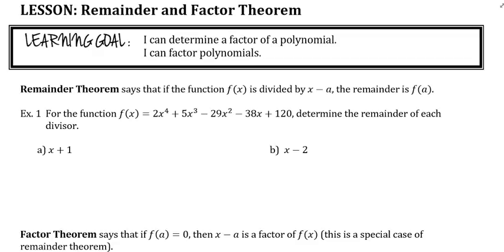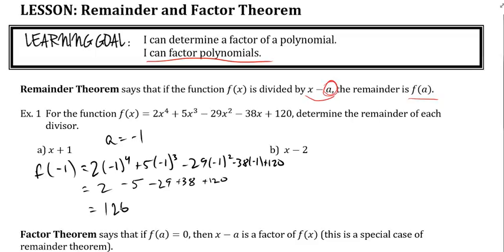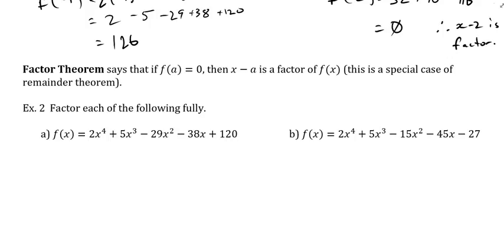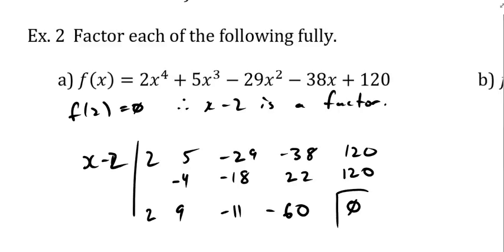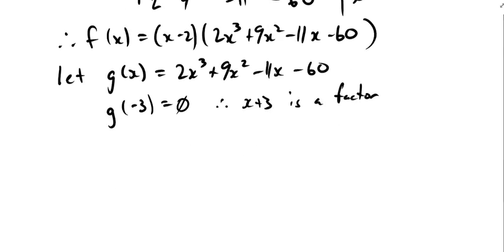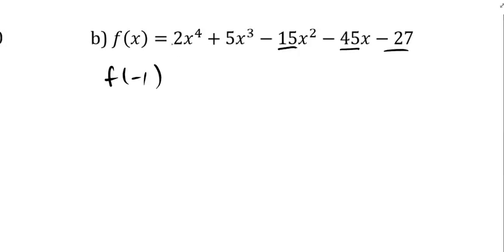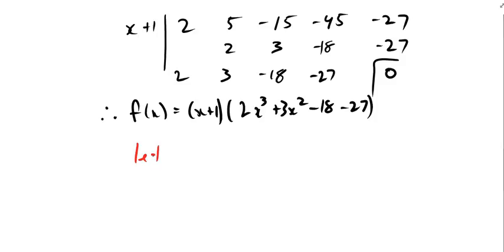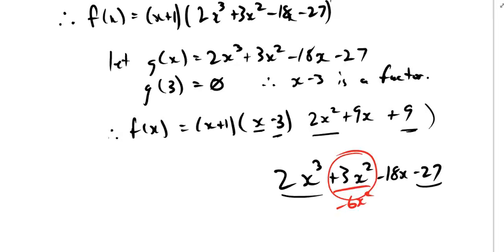07 LESSON Factoring Polynomials